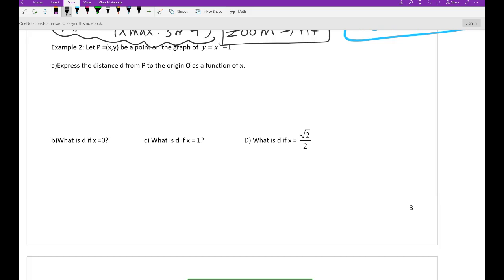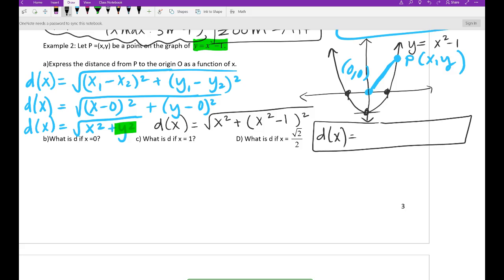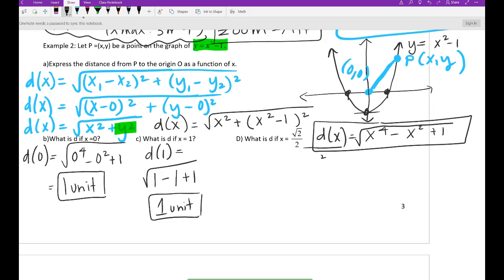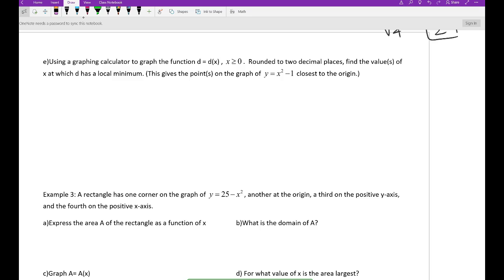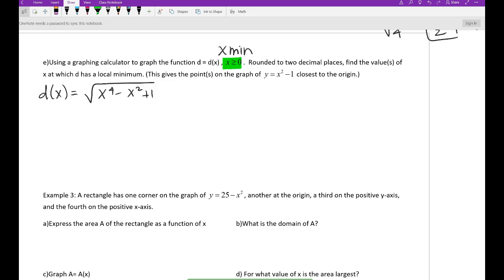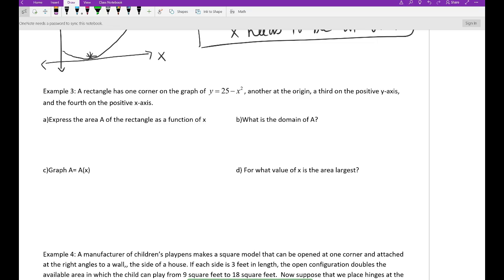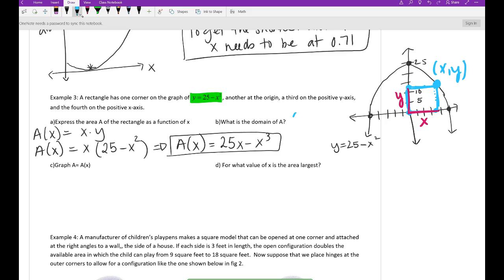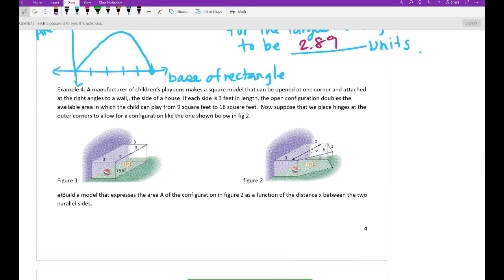2-6 live recording ex 2 and ex3